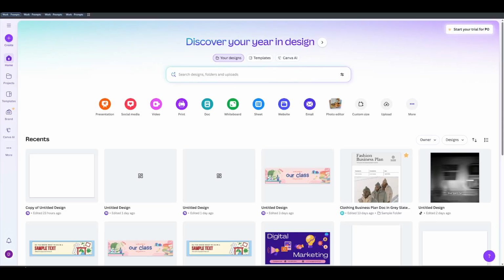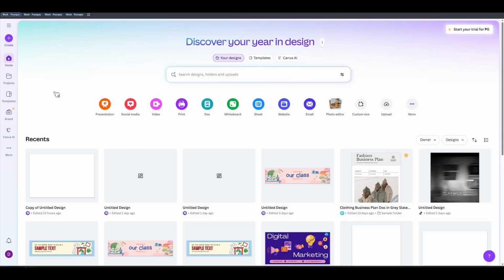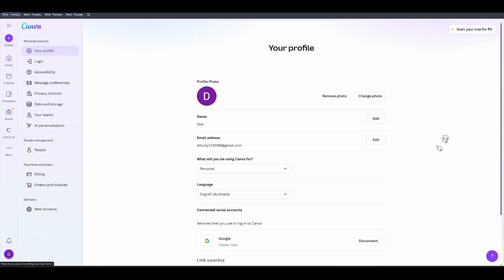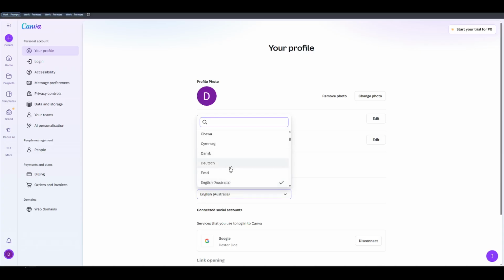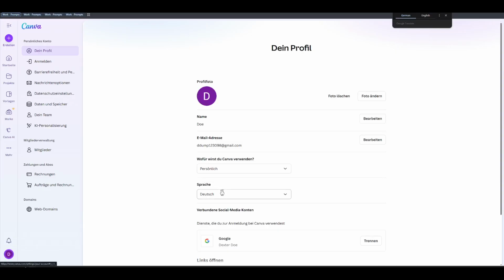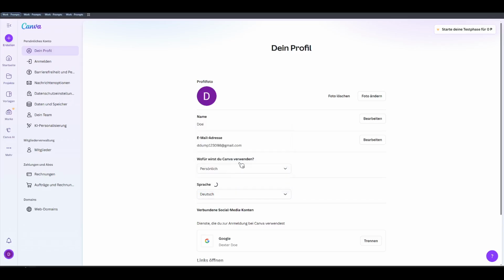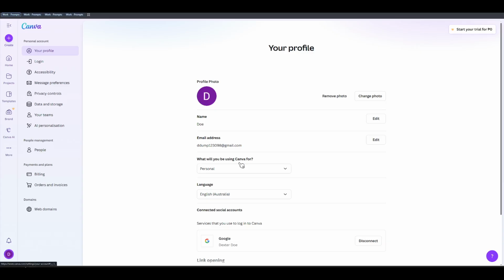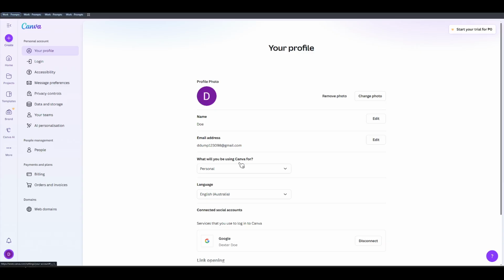How to Change Language in Canva | Canva 2025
Learn how to change the language in Canva to work in your preferred language. This tutorial shows step-by-step how to adjust language settings for menus, tools, and templates, making Canva easier to use for global users, students, and professionals.